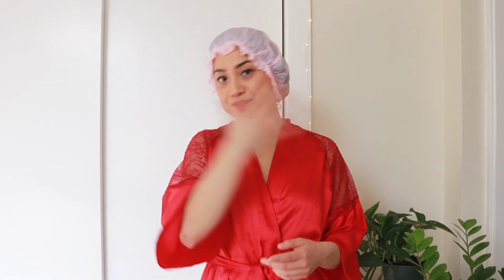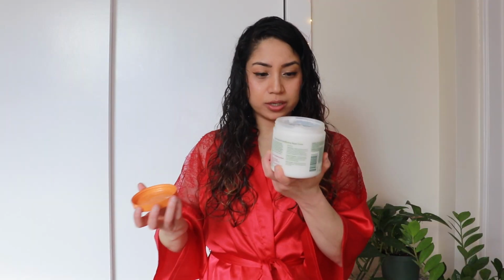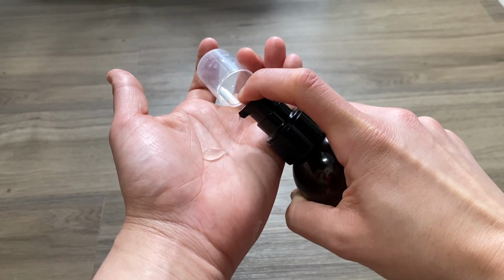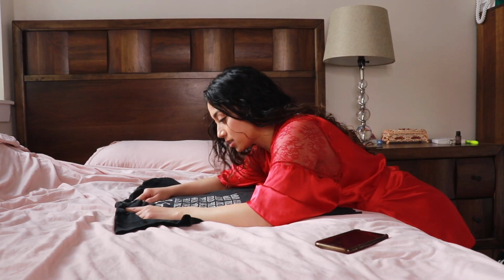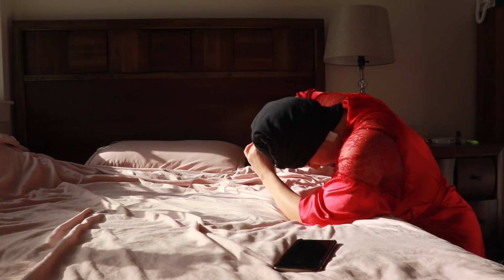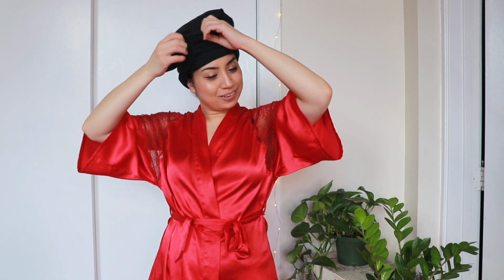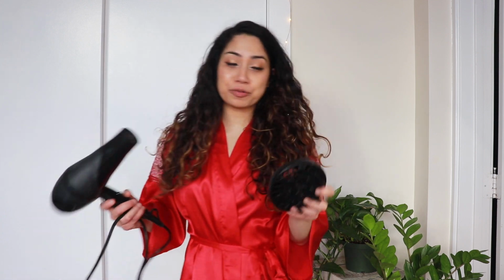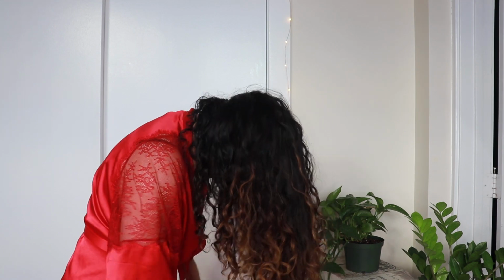HOW TO PLOP WET HAIR WITH A TSHIRT // trying out viral tiktok hair trends (fail or success? 🤔🤔🤔)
OPEN FOR ALL THE DEETS  ⇩⇩⇩

Today we will be trying out the tiktok trend of hair plopping with a t-shirt! Does this thing wet hair plopping really work? 🤔 I am ready to try anything that gives my dry, frizzy and bleached hair some life and spice. In this video, I demo hair plopping with wet hair using a tshirt and minimal heat.

Plopping is a technique used to define curls by drying your wet curls in a self contained mound of top of your head (twist to using a towel around your head).

Thank you so much for your all support!!
Tisha

➫ It just makes me happy- DJ Quads
➫ Lovers Rock- TV Girl
➫ Off the wall- Dan Universe
➫ Buttercup- Jack Stauber
➫ Missing someone- DJ Quads

TECH + EDITING:

➫ Thumbnail - Canva + Phonto + PicsArt + Over (one or multiple apps)

FTC:  Some of the links are affiliate links i.e. if you purchase using the link (it doesn't need to be the same product), I will get a small commission without costing you anything extra. Thank you for your support.